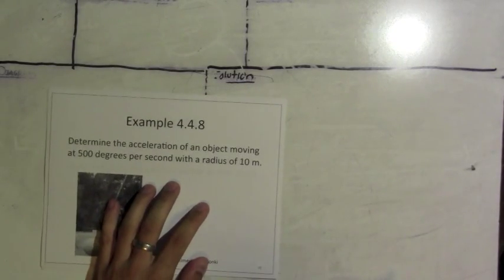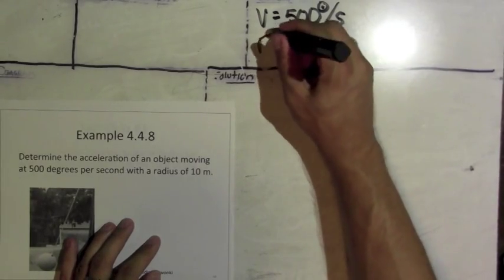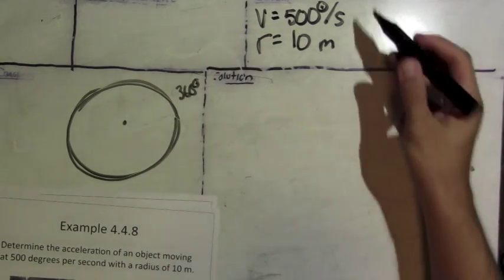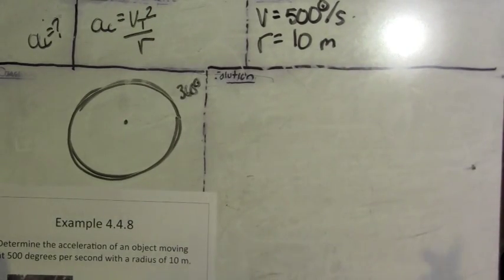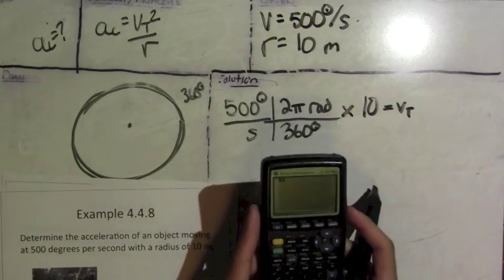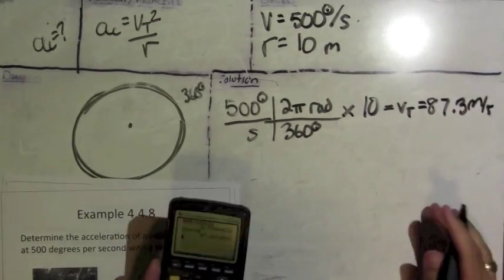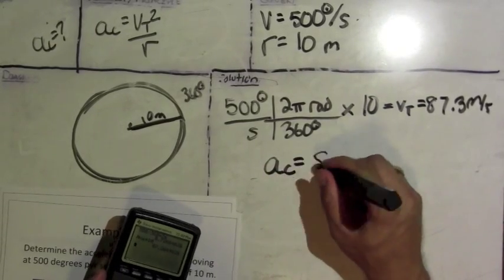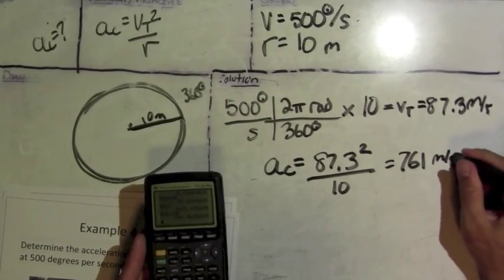Example 4 4 8